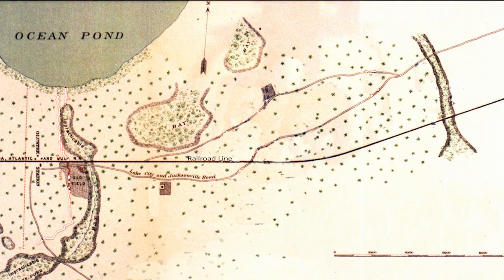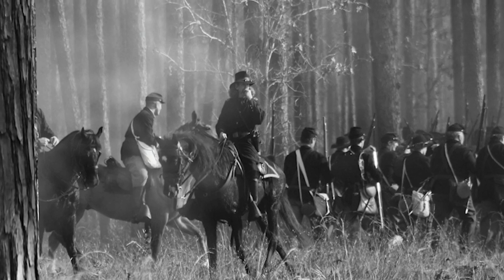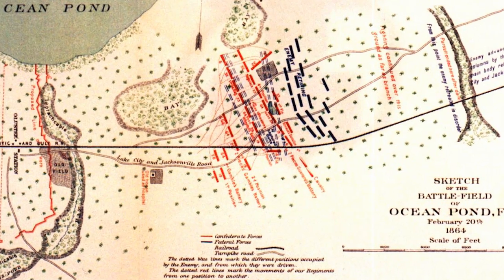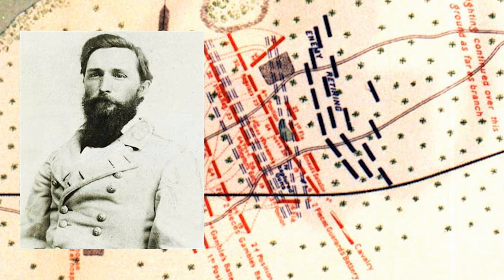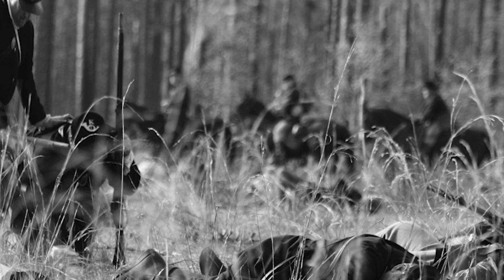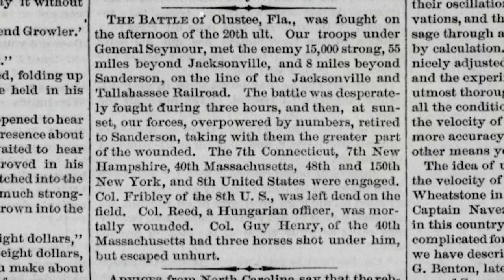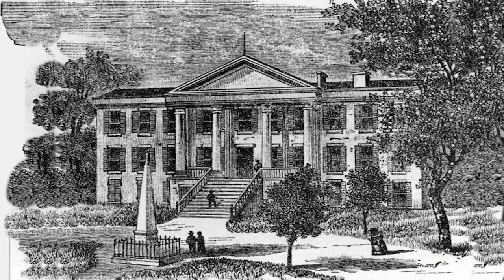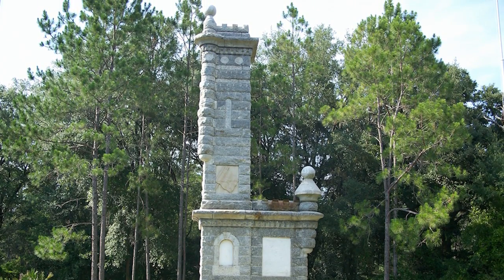The Battle of Olustee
The Battle of Olustee was by far on of the largest battles that took place in the State of Florida, with roughly 5500 men on each side. Fought in the thick forest of tall pine trees men fell by the hundreds the battle ragged though out the day until the Union broke and began to retreat. In 1912, the Olustee Battlefield was named Florida's first historic site. The Battle of Olustee was produced by Bill Dudley with special guests Tomas R. Fasulo, Olustee Reenactor and Robert A. Taylor, Professor of Humanities and Communication, Florida History of Technology.